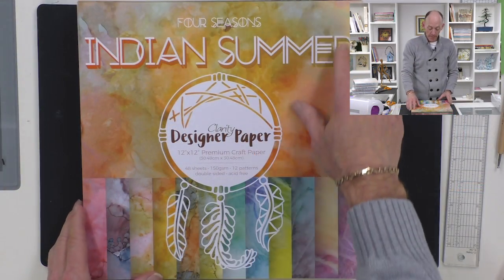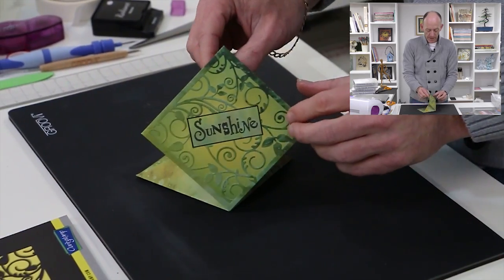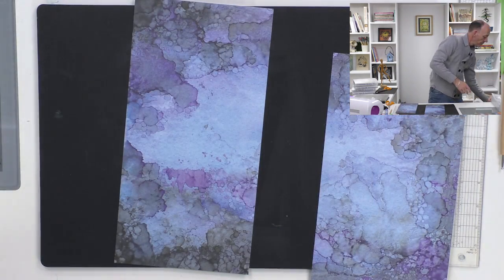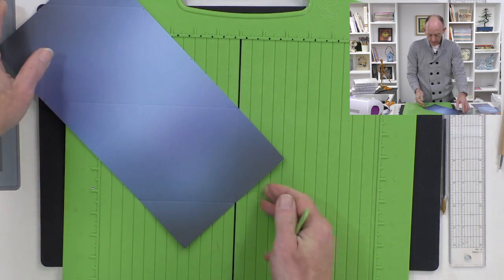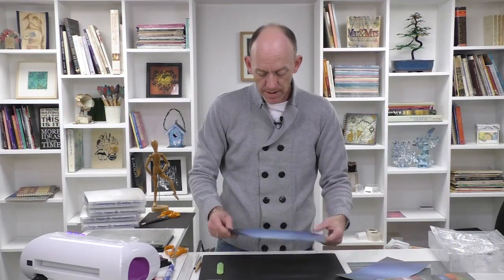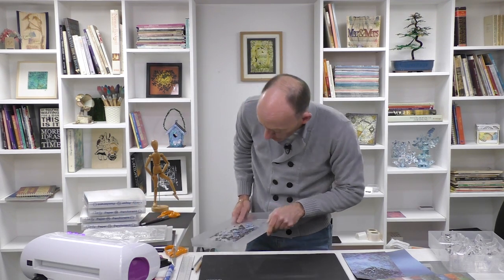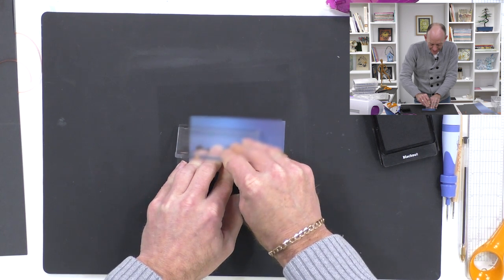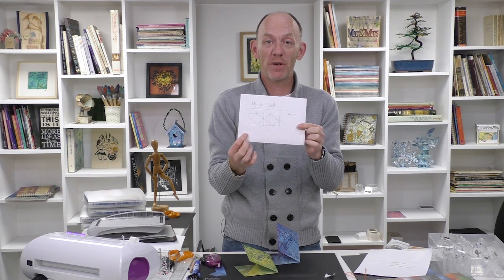Crafting with Clarity - Pop-Up Diamond Card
Envelopes, frames, gift boxes & bags... when it comes to our 12" x 12" designer paper pads, Paul has really thought outside of the box!

This week, Paul follows in that spirit by making some gorgeous pop-up cards, with the help of the Leafy Swirl Fresh-Cut Die!

To download the ingredients list for this video, follow the